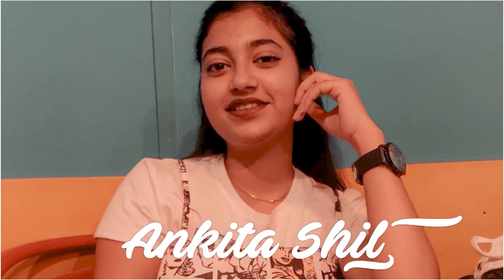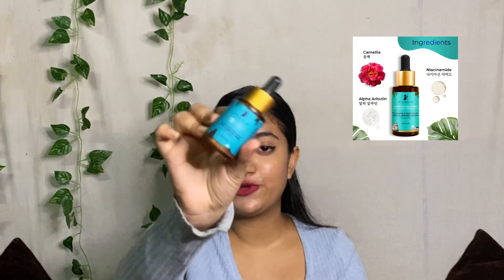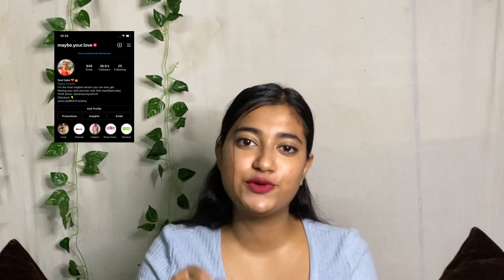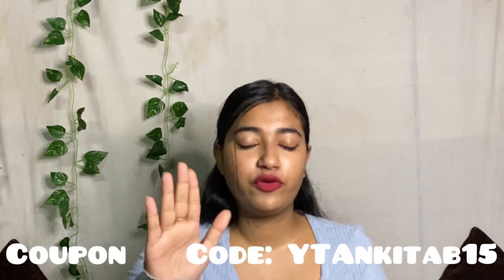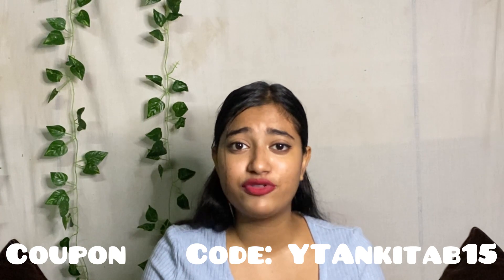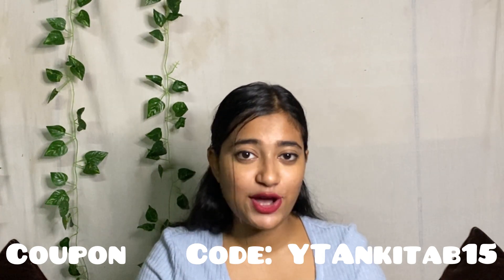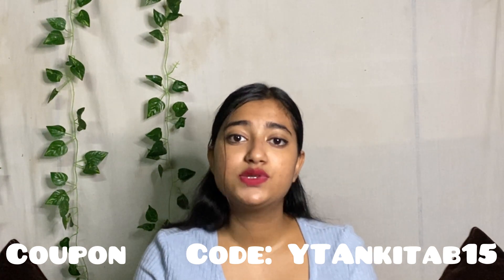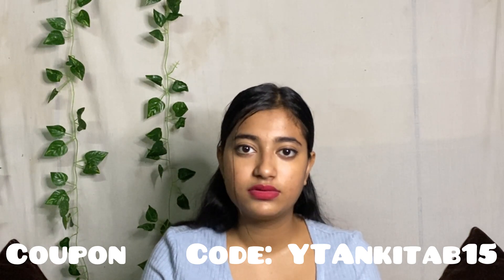I Tried This For 7Days And Get Bright & Less Acne On My Skin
Pilgrim is a clean beauty brand with its roots and beliefs in the spirit of the skin-friendly minerals and elements found on Jeju Island’s ecosystem. Pilgrim has created a range of skincare and hair care products from the volcanic fortified landscape, using potent beauty ingredients like Volcanic Lava Ash, Camellia Oil, Yugdugu, and White Lotus amongst others. These ingredients helped Pilgrim in making products with the original Jeju essence that assisted in sensorial escape from the fast-pace of daily life and rejuvenate with the natural healthy skin and hair in perfect harmony with nature.

Product Links & Prices:

Pilgrim Volcanic Lava Ash Face Wash|Anti-Acne|Yugdugu & White Lotus- Rs 345

Pilgrim Niacinamide & Alpha Arbutin Skin Clarifying Serum- Rs 650

Pilgrim Face Cream Moisturiser | White Lotus Day Cream SPF 50- Rs 500